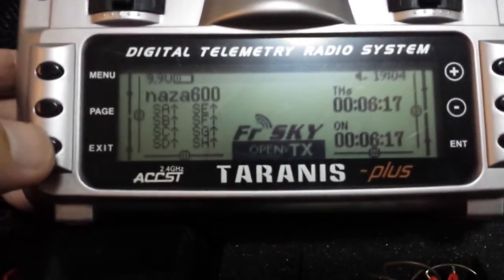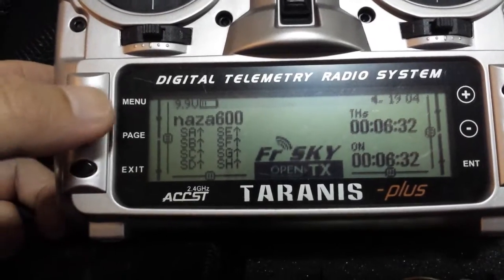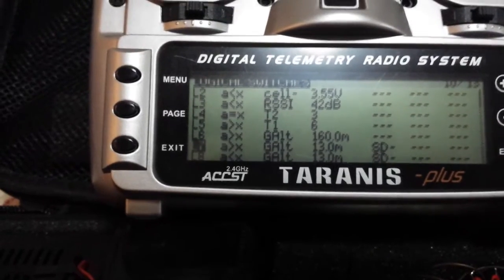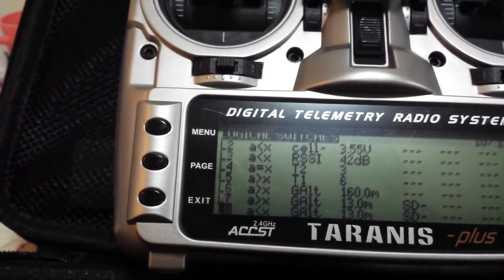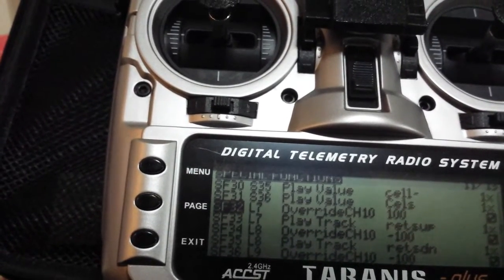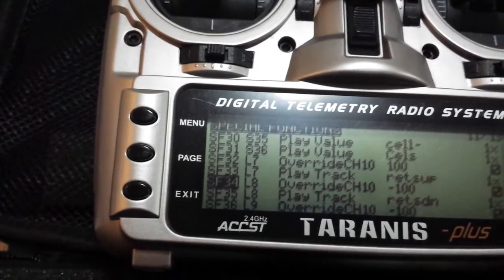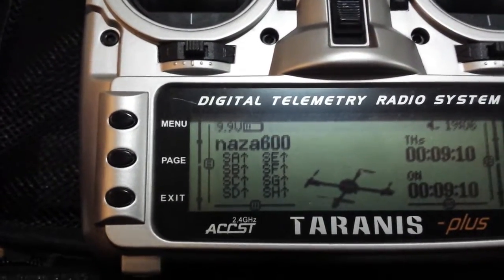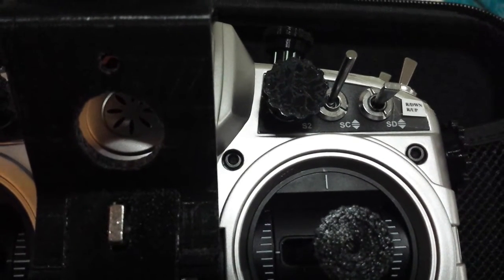Taranis plus programing for auto retracts.